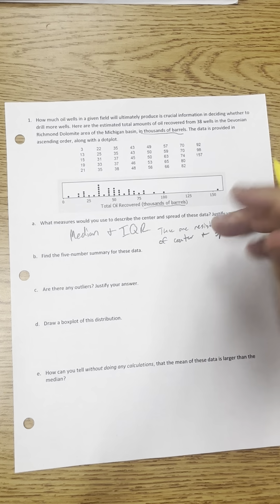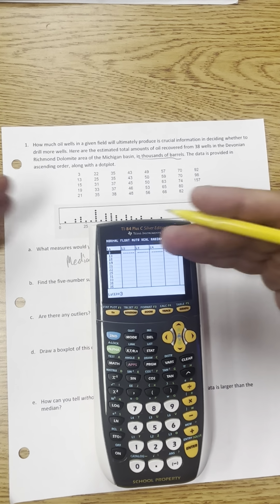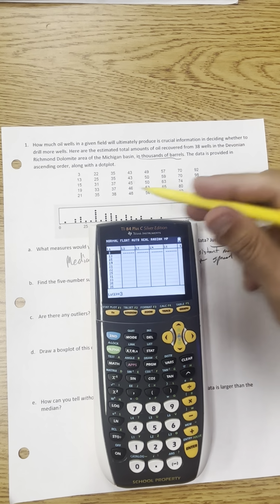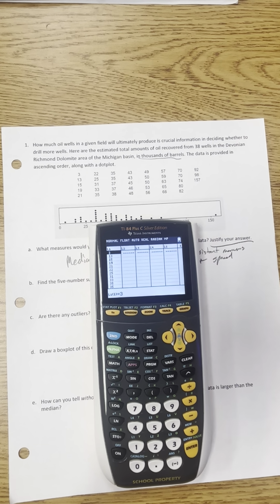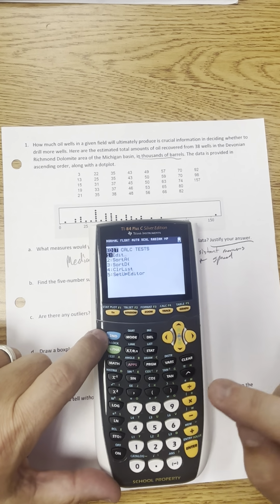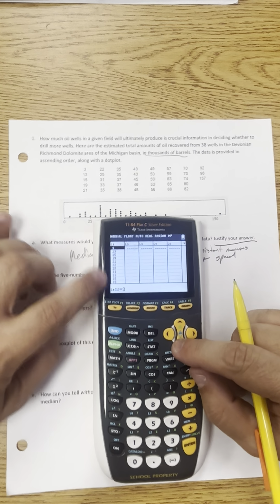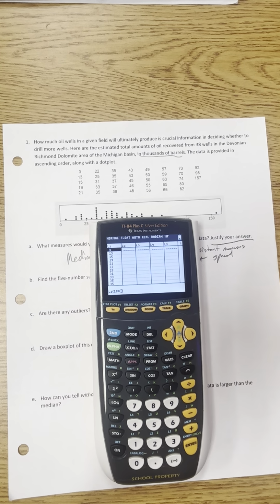Worksheet 1.3 (oil wells)